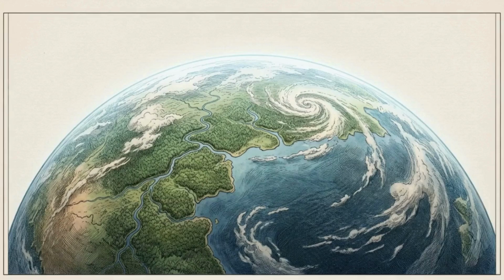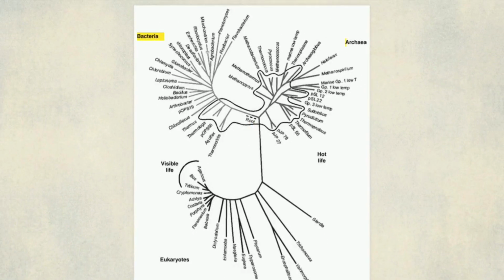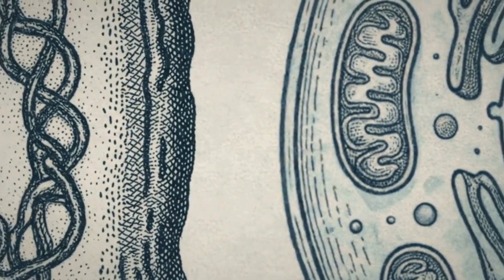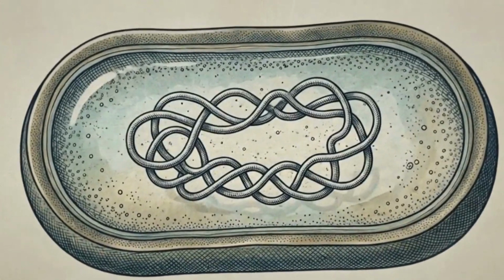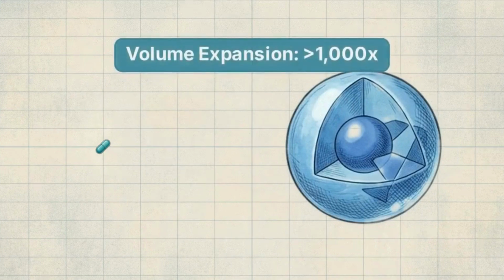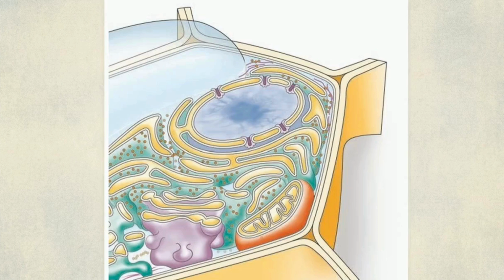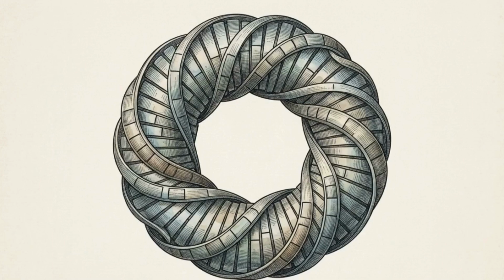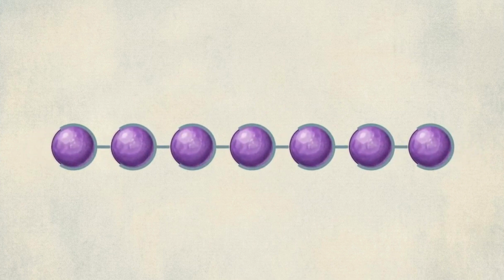Prokaryotes Move Faster Than You Think | Here's Why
In this video, we break down the difference between prokaryotic and eukaryotic cells — in under 3 minutes.

We cover:
00:00 — Intro
00:10 — What are prokaryotes?
00:30 — What are eukaryotes?
01:00 — Key difference 1: Nucleus
01:10 — Key difference 2: Size
01:20 — Key difference 3: Organelles
01:35 — Key difference 4: DNA structure
02:00 — Why this matters in bioinformatics
02:35 — Summary and close
02:50 — What's next

Understanding the difference between prokaryotes and eukaryotes is the foundation of all of biology — and it directly shapes how bioinformatics tools, databases and genome analysis pipelines are designed and used.

This video is part of our M.Sc. Bioinformatics explainer series — Fundamentals of Biology and Cell Biology — based on the syllabus of Guru Nanak Khalsa College, Mumbai.

Next video: Cell Membrane and the Fluid Mosaic Model